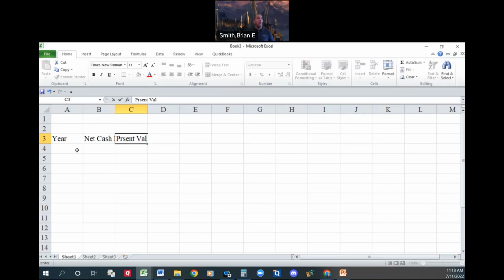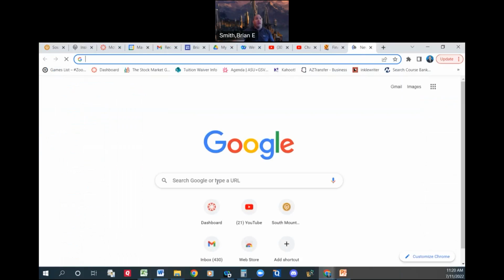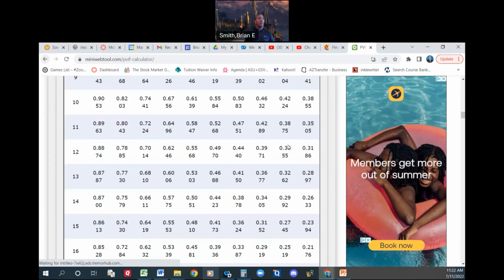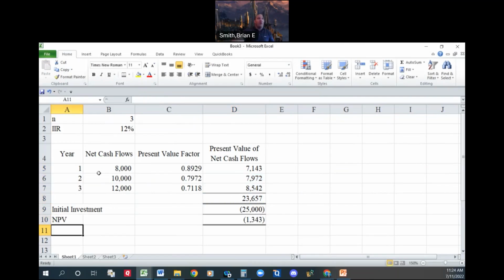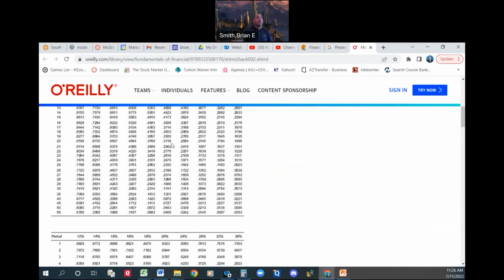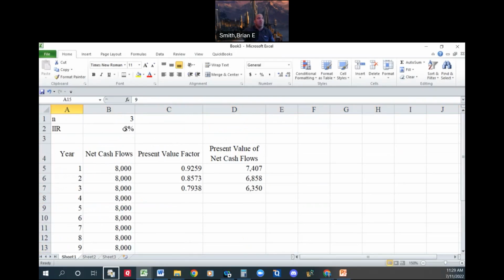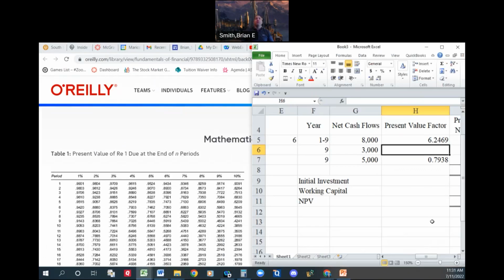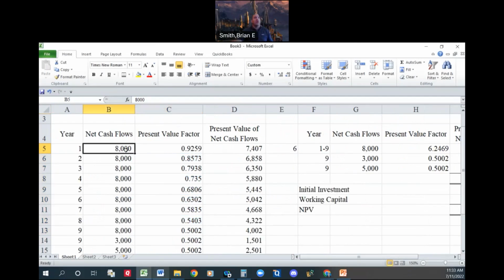Chapter 26 Snippet Present Value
Viewers will learn how to find and use present value for a lump sum, and present value for annuities. Viewers will also learn how to implement present values for Capital Budgeting projects.